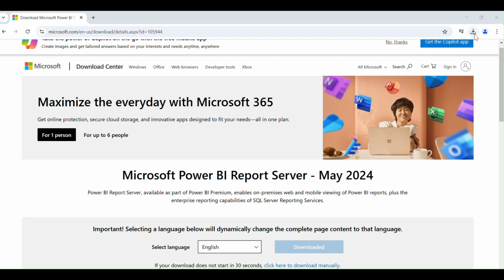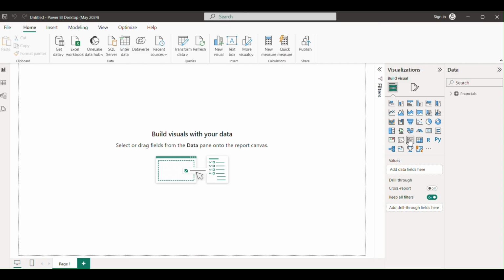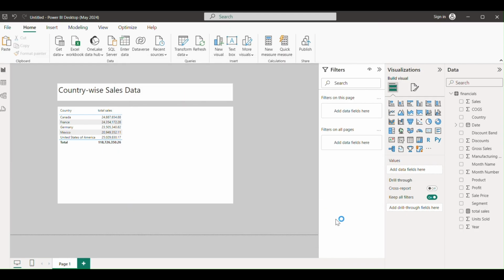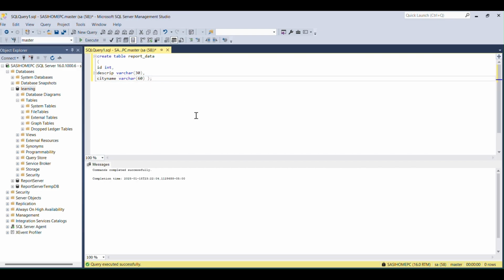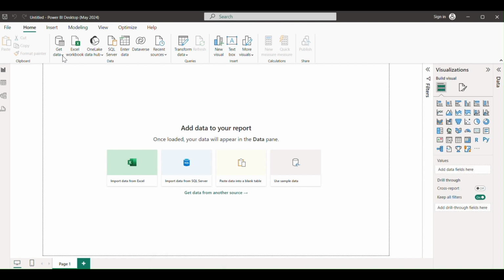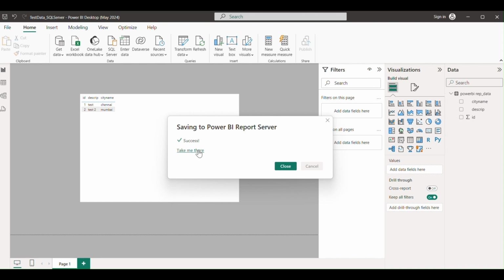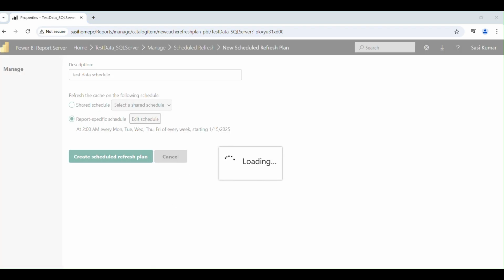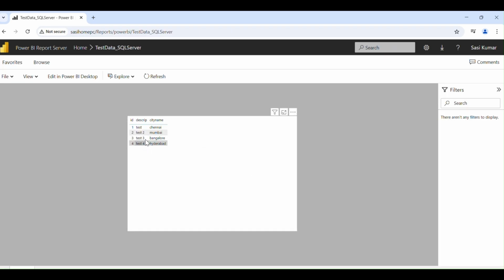PowerBI|On-Premise Report Server installation/setup Part4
With the aid of a set of tools and software, this video explains how to install and configure a Power Bi Report Server.
For your convenience, the installation of the Power BI Desktop is described in this part 4 video.